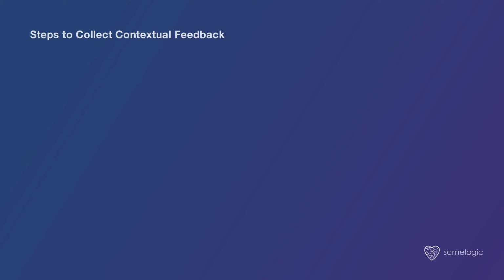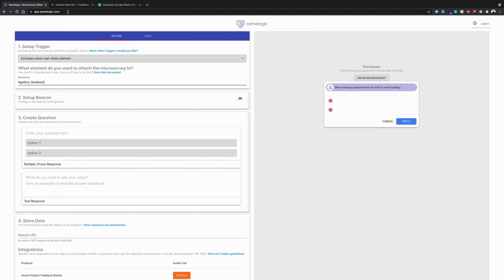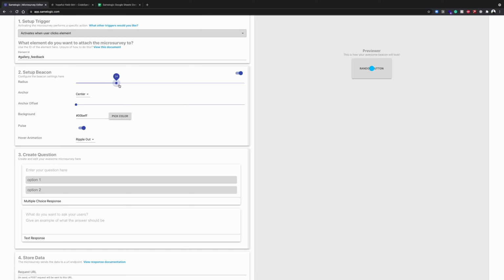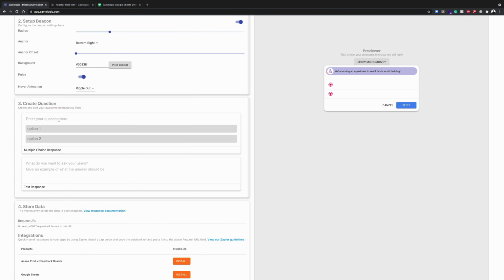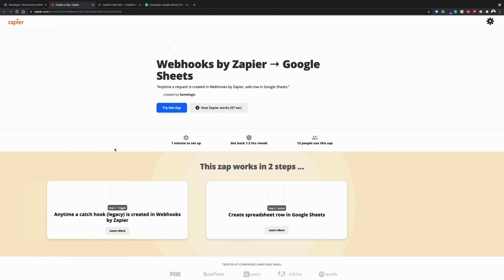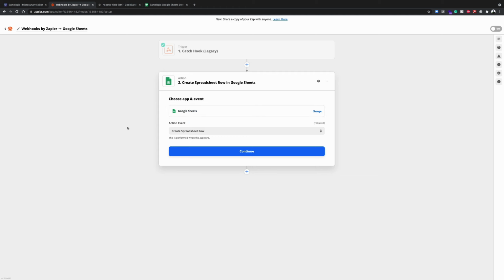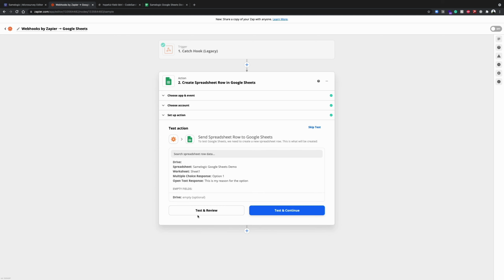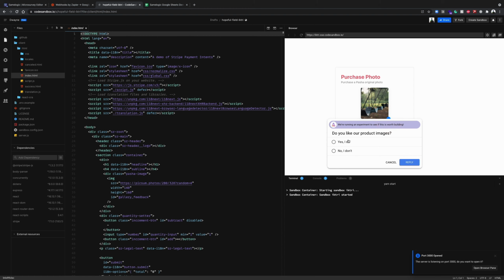Tutorial: How to setup a Microsurvey and Beacon for Contextual Product Feedback w/ Samelogic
In this tutorial we'll show you how to get contextual feedback with Samelogic.com. In this example we'll show you how to set up a Microsurvey and a Beacon. Please use the timestamps below to jump to various sections of the video.

00:00 - Intro
00:50 - Microsurvey Example
01:03 - Microsurvey Steps
01:34 - Attach Microsurvey
02:38 - Configure Beacon
03:36 - Create Questions
04:44 - Store Feedback
07:32 - Test Microsurvey
08:09 - Feedback